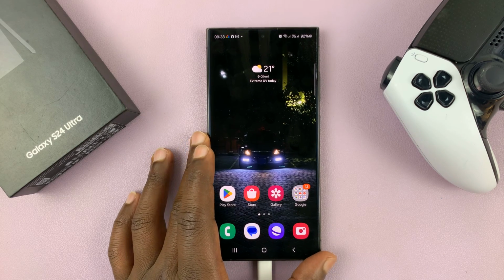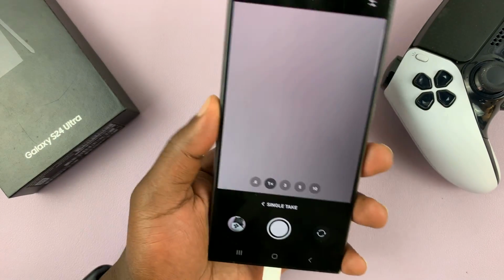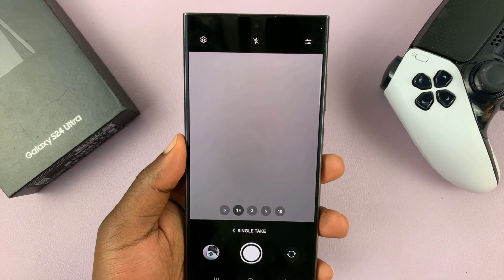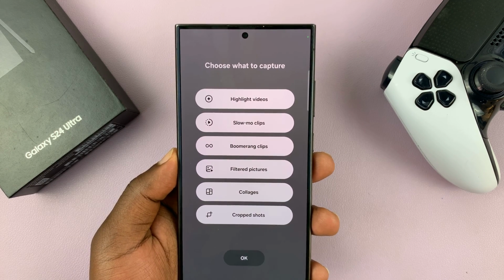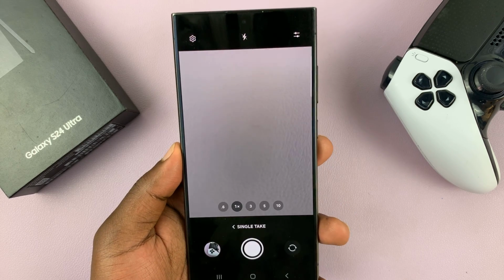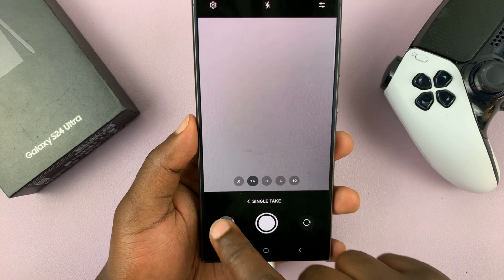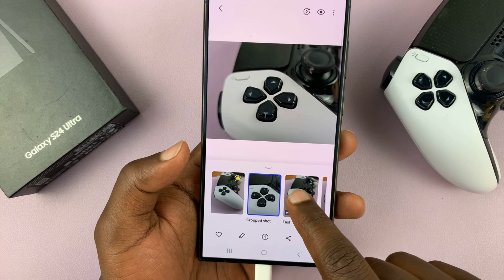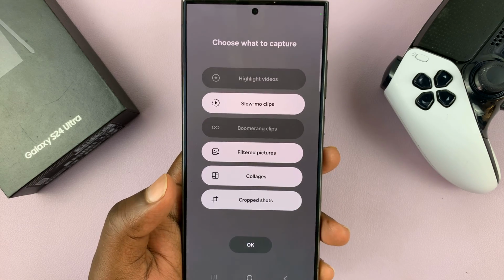How To Use SINGLE TAKE In Samsung Galaxy S24 / S24 Ultra Camera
Learn how to use the SINGLE TAKE feature on Samsung Galaxy S24, S24+, and S24 Ultra Camera.

Single Take is a unique feature integrated into the camera app of Samsung Galaxy S24 series smartphones. It leverages artificial intelligence (AI) algorithms to capture a variety of media formats simultaneously with just a single press of the shutter button.

This includes photos, videos, and even GIFs, providing users with a diverse array of content options from a single moment. Follow the tutorial to learn how to use Single Take on the Samsung Galaxy S24.

How To Use SINGLE TAKE In Samsung Galaxy S24
Launch Camera
Select More
Tap on Single Take

Samsung Galaxy S24 Ultra (Factory Unlocked):

Samsung Galaxy A15:

Samsung Galaxy A05 (Unlocked):

Cell Phone Tripod Adapter